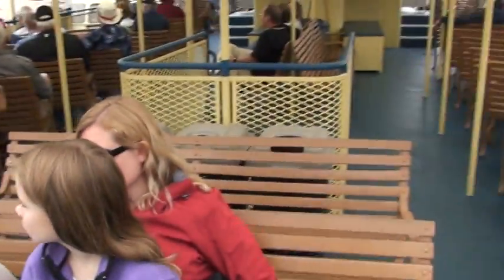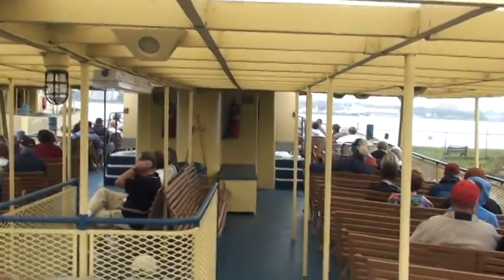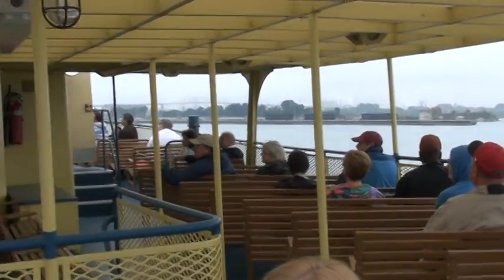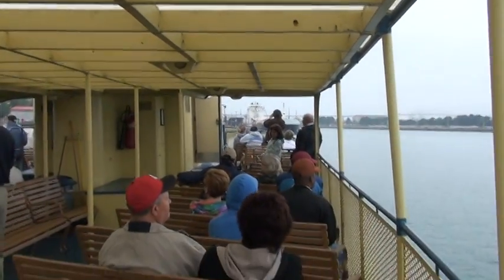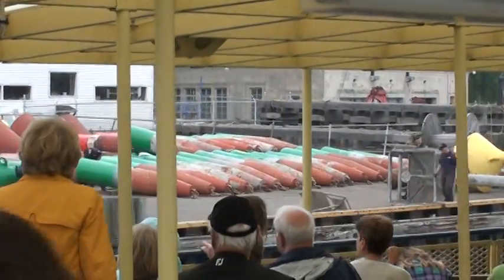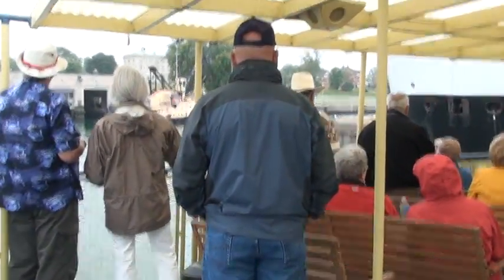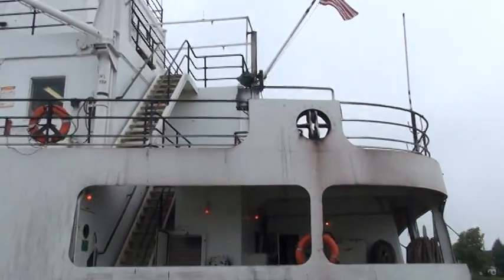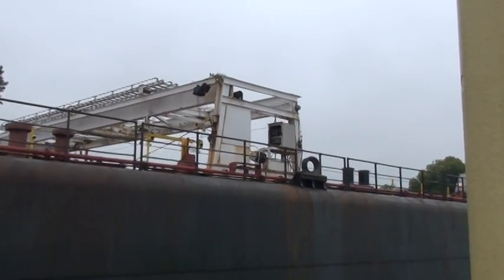The beginning of the Sault Locks Boat Tour.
Williams Family touring the Locks.